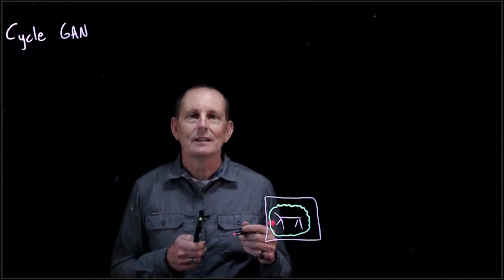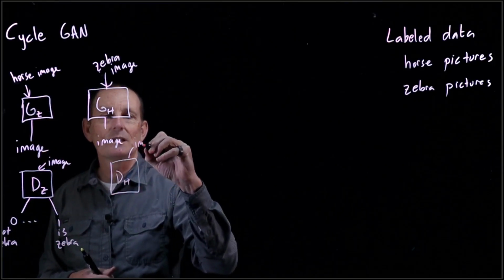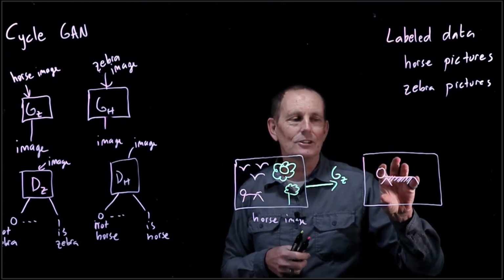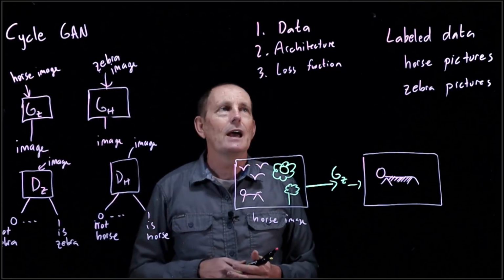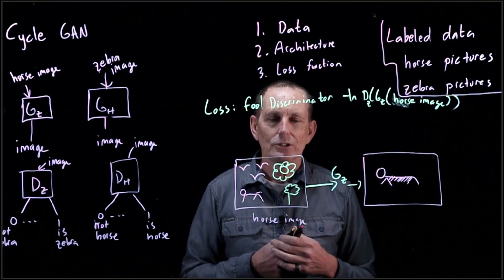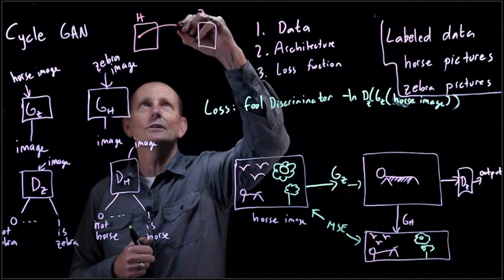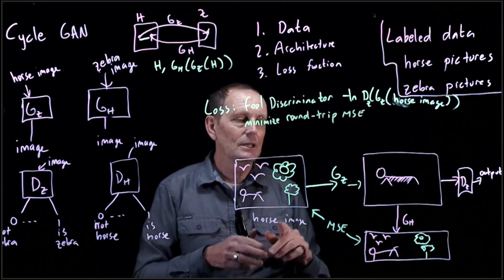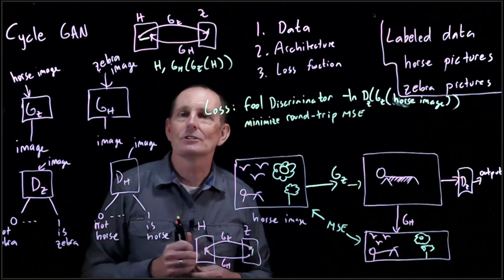CS 152 NN—16: Cycle GANs